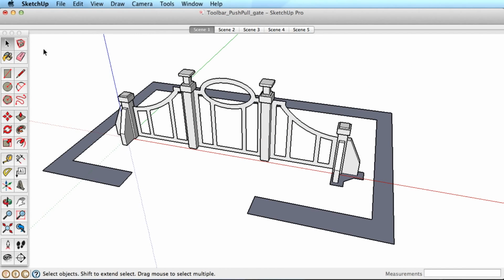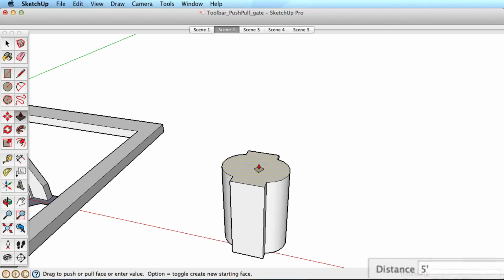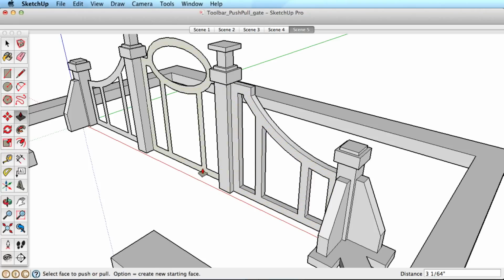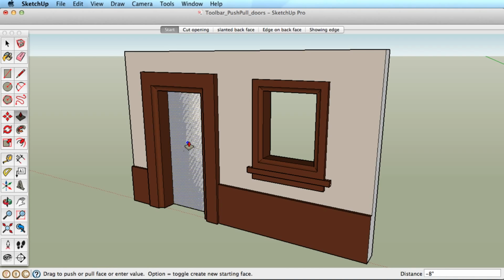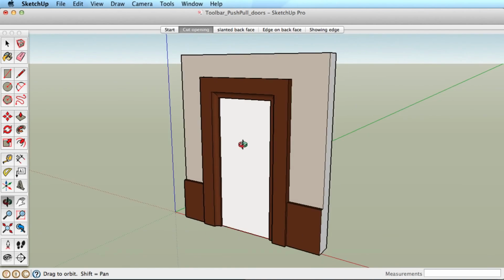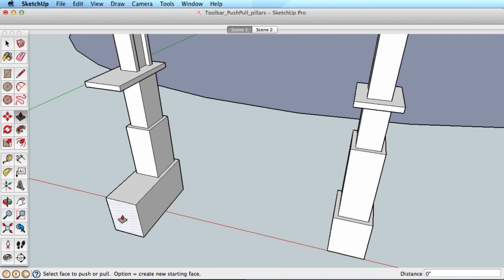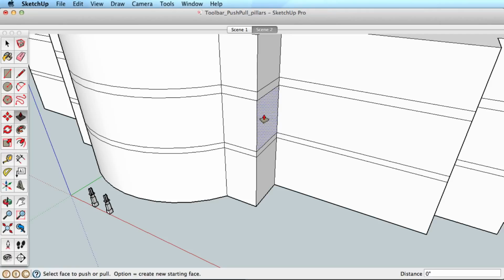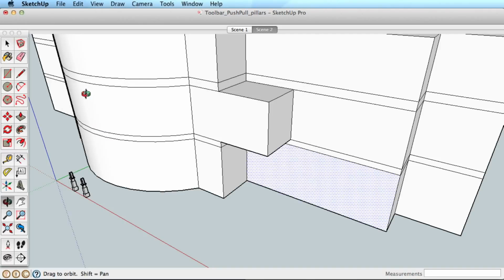Treinando no SketchUp - Ferramenta Puxar/Empurrar